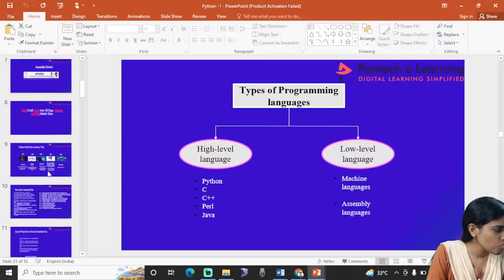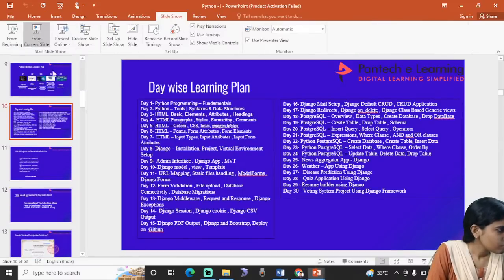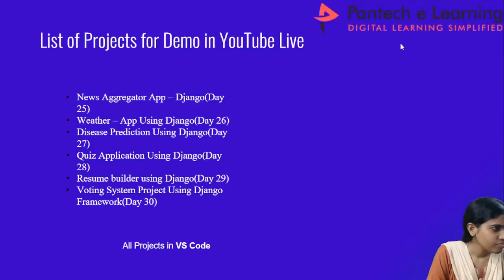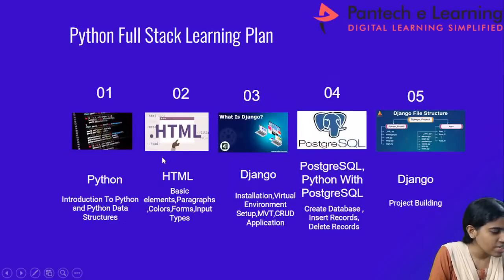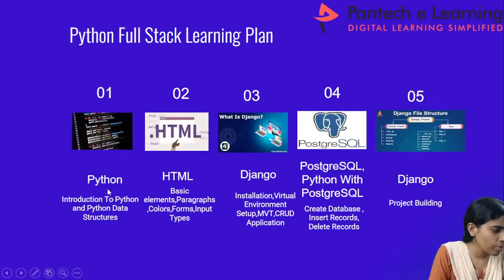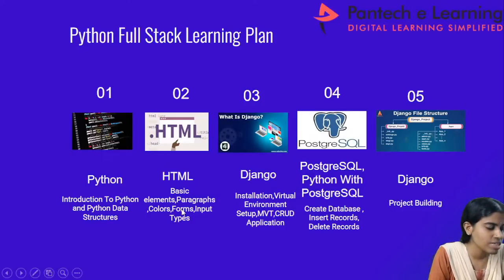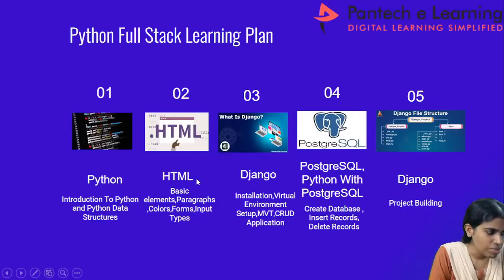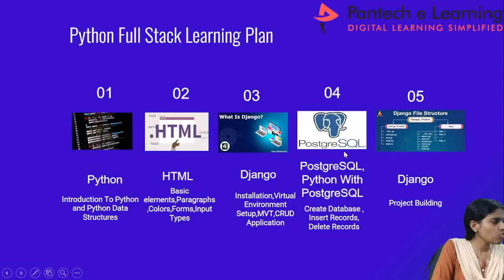30 Days Free Master Class on PYTHON FULL STACK DEVELOPER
One Month Internship on Python Full Stack
Attendance Link will be provided at 6.45 PM IST
 DETAILED AGENDA
Day1 Python Programming - Fundamentals
Day2 Python – Tools | Syntaxes and Data Structures
Day3 HTML Basic, Elements , Attributes , Headings
Day4 HTML Paragraphs , Styles , Formatting , Comments
Day5 HTML – Colors , CSS, links, images,tables
Day6 HTML – Forms, Form Attributes , Form Elements
Day7 HTML – Input Types, Input Attributes , Input Form Attributes
Day8 Django – Installation, Project, Virtual Environment Setup
Day9 Admin Interface , Django App , MVT
Day10 Django model , view , Template
Day11 URL Mapping, Static files handling , ModelForms , Django Forms
Day12 Form Validation , File upload , Database Connectivity , Database Migrations
Day13 Django Middleware , Request and Response , Django Exceptions
Day 14 Django Session , Django cookie , Django CSV Output
Day 15 Django PDF Output , Django and Bootstrap, Deploy on Github
Day 16 Django Mail Setup , Django Default CRUD , CRUD Application
Day 17 Django Redirects , Django on_delete , Django Class Based Generic views
Day 18 PostgreSQL – Overview , Data Types , Create Database , Drop DataBase
Day 19 PostgreSQL – Create Table , Drop Table , Schema
Day 20 PostgreSQL – Insert Query , Select Query , Operators
Day 21 PostgreSQL – Expressions, Where Clause , AND and OR clauses
Day 22    Python PostgreSQL – Create Database , Create Table, Insert Data
Day 23 Python PostgreSQL – Select Data , Where Clause, Order By.
Day 24 Python PostgreSQL – Update Table, Delete Data, Drop Table